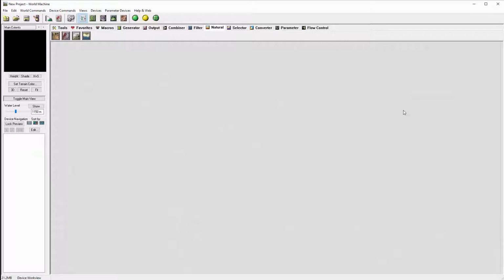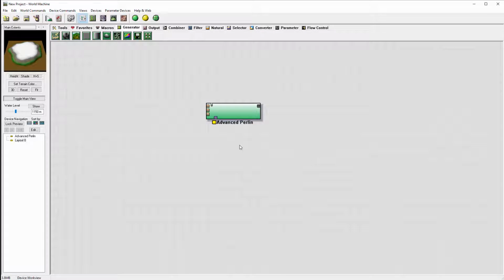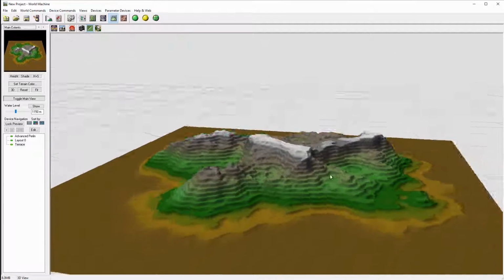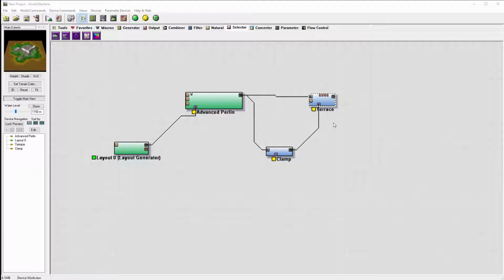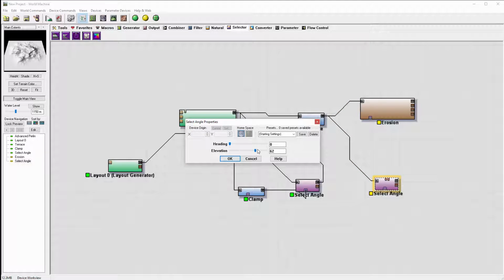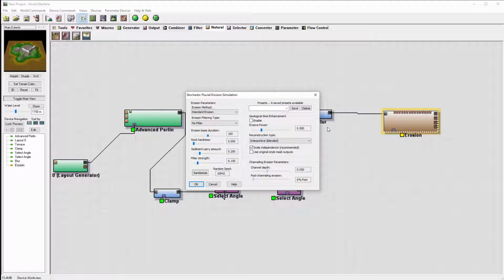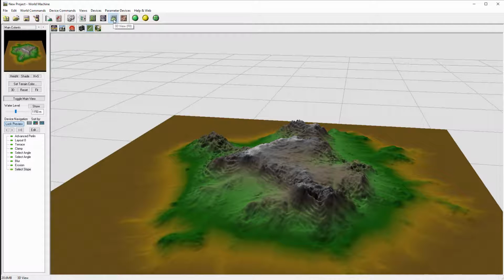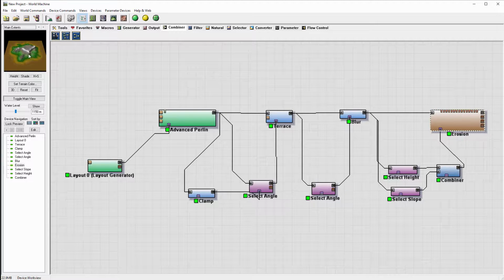How to Isolating effects in World Machine